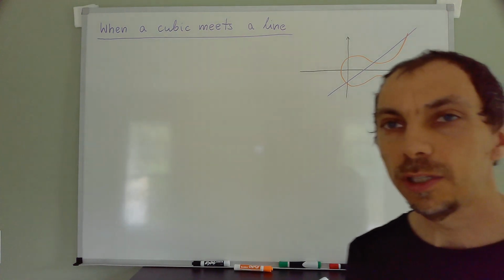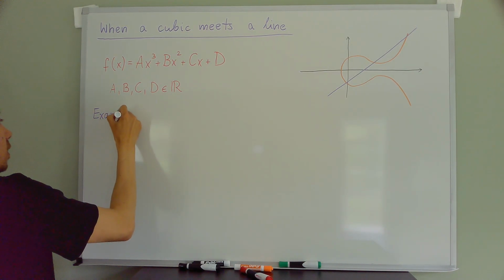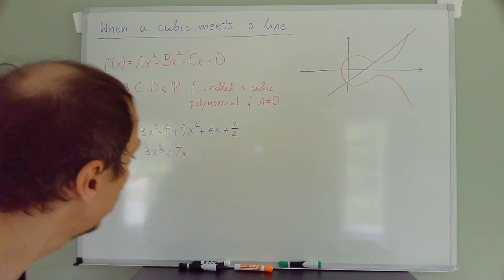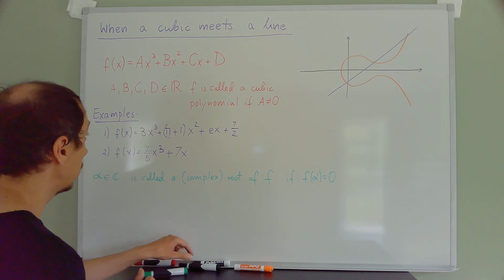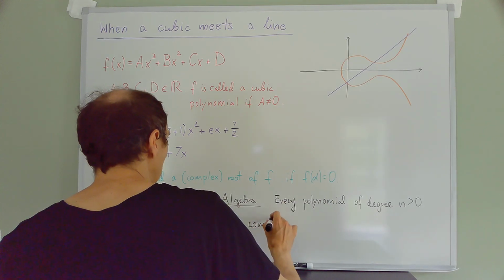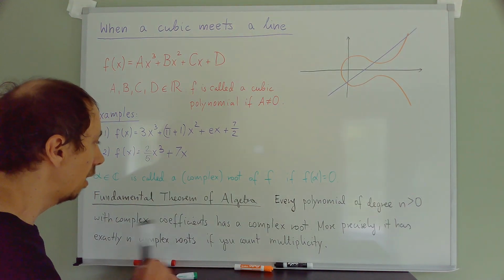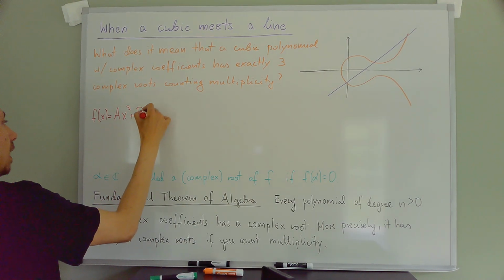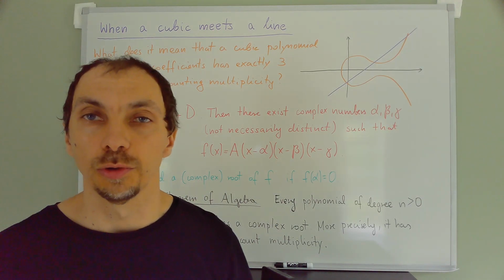When a cubic meets a line (part 1)